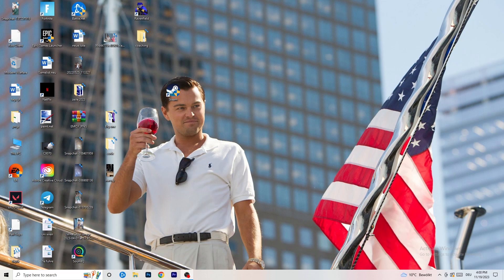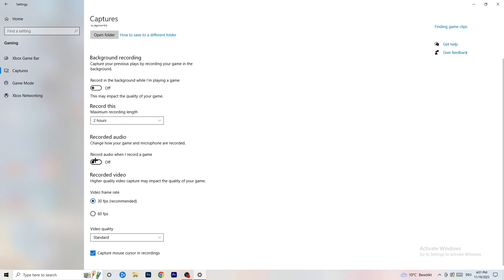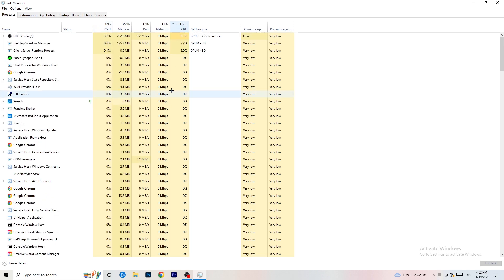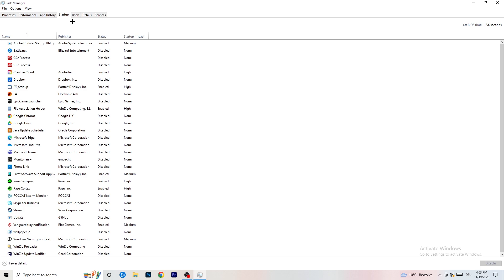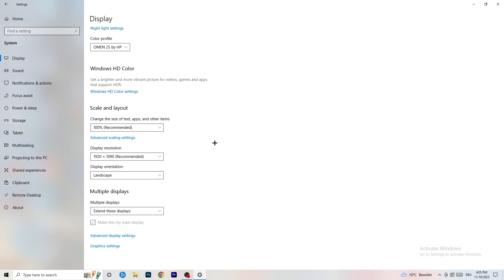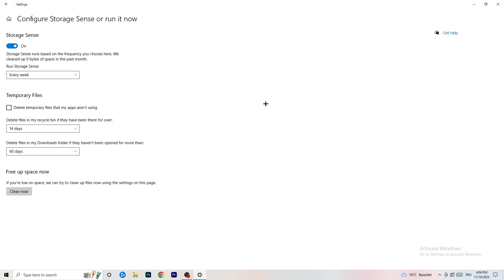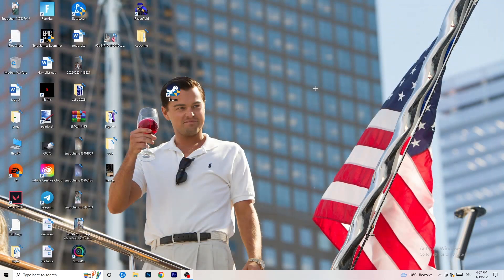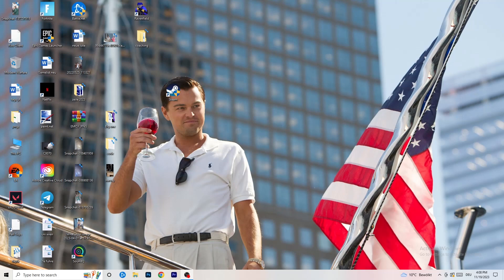Metal Gear Solid 5 - How to Fix Metal Gear Solid 5 FPS Drops/Lagging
How to fix fps stutters in Metal Gear Solid 5 ,
Metal Gear Solid 5 fps drops when moving mouse,
Metal Gear Solid 5 fps boost low end pc,
Metal Gear Solid 5 fix lag,
How to fix lag Metal Gear Solid 5 ,
Metal Gear Solid 5 frame drops,
Metal Gear Solid 5 stuttering high end pc,
Metal Gear Solid 5 fps drops on good pc,
How to fix stutters Metal Gear Solid 5 ,